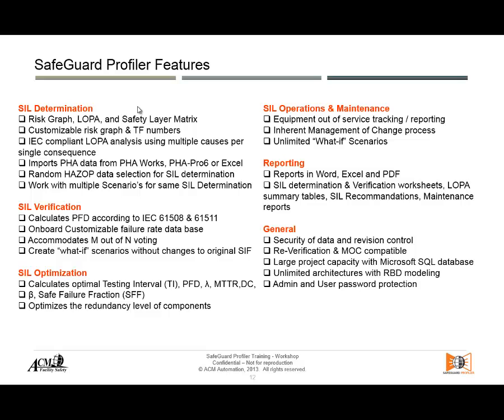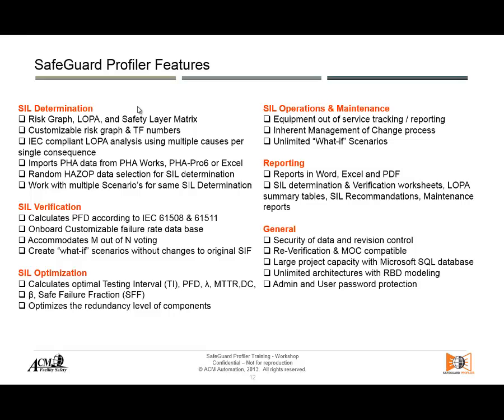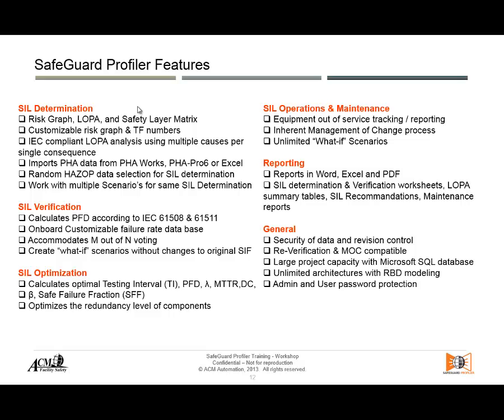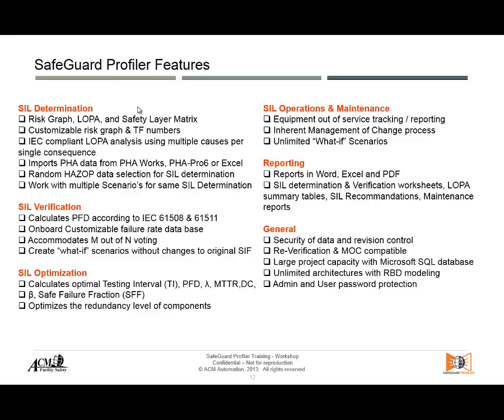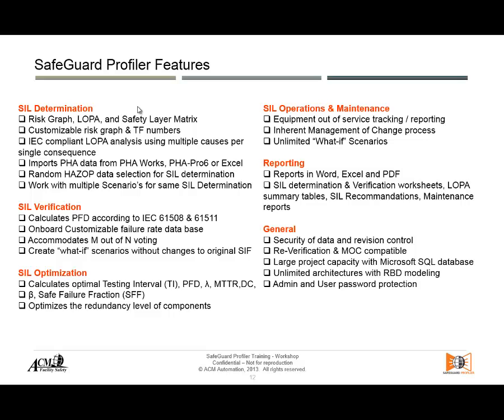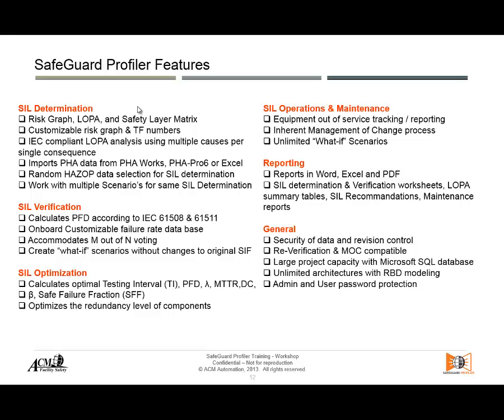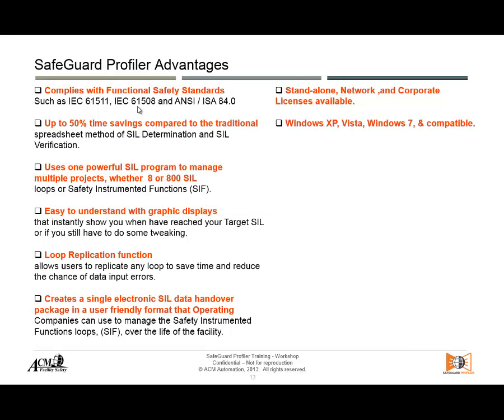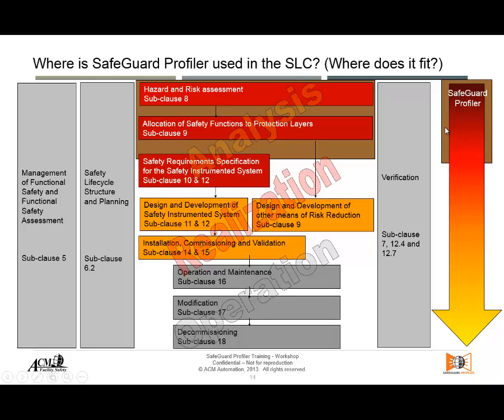SafeGuard Profiler Workshop - Part 2 Profiler Features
Contents:
SafeGuard Profiler Features - 3:32
SafeGuard Profiler Advantages - 14:22
SafeGuard Profiler within Safety Lifecycle - 18:00
SIL Determination
SIL Verification
SIL Optimization
SIL Operations & Maintenance
Reporting